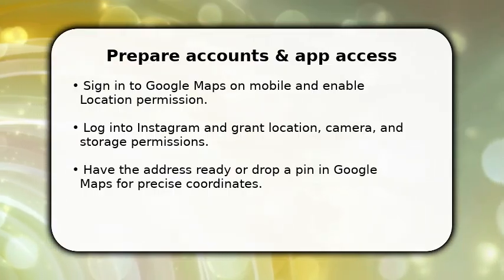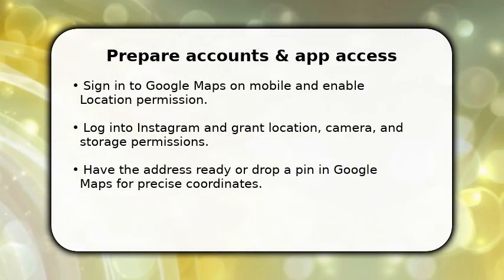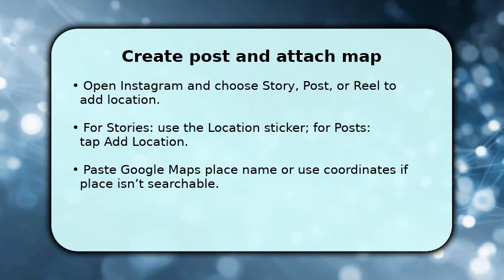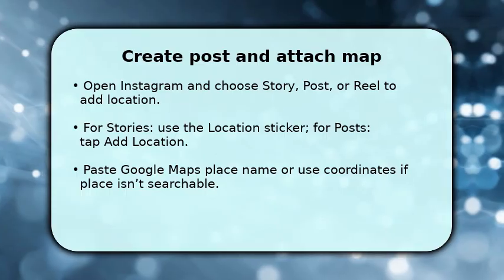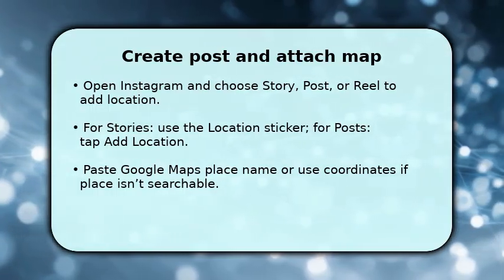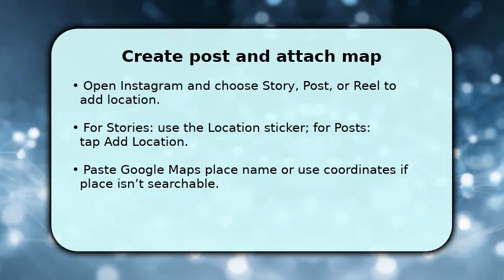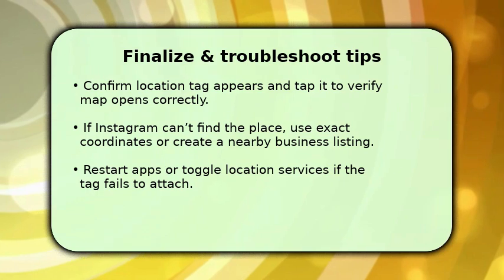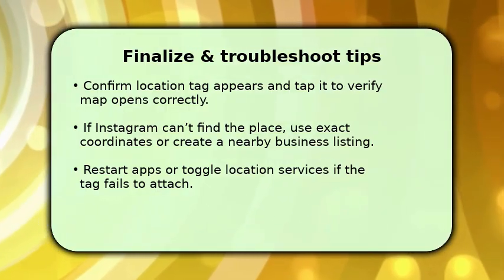How to Add Google Map My Location in Instagram - Step by Step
Learn the easy steps to add your Google Maps location as a post on Instagram with this comprehensive guide. From opening both apps simultaneously, selecting 'Add Location,' and sharing it seamlessly across social media platforms.

How to Add My Location, Google Map Locations in Instagram, Instagram Posting Guide, Social Media Integration, Location Sharing Tutorial, Mobile App Coordination, Digital Marketing Strategies, User Engagement on Social Platforms, Interactive Content Creation, Online Presence Enhancement